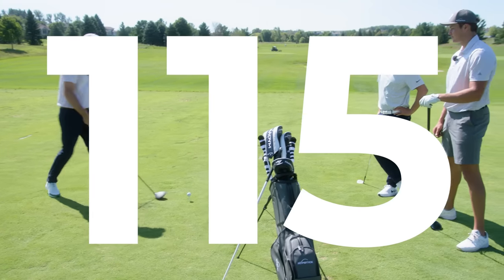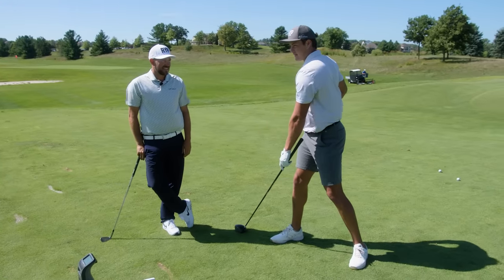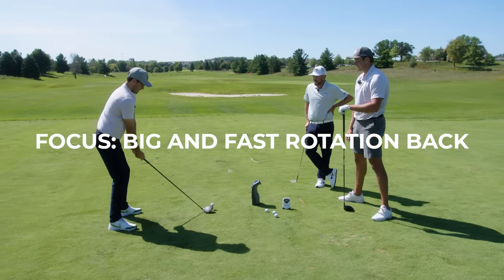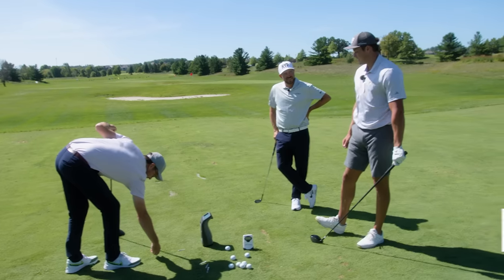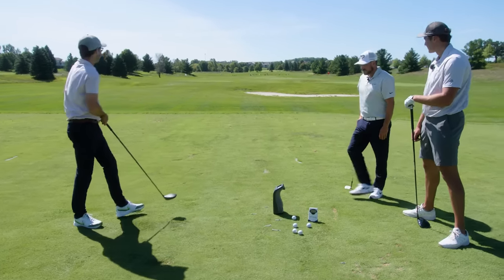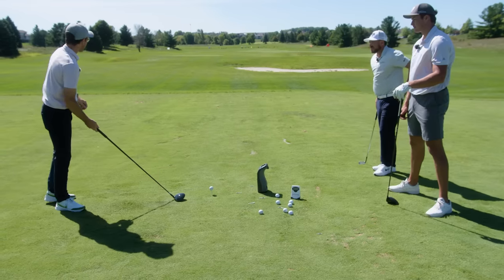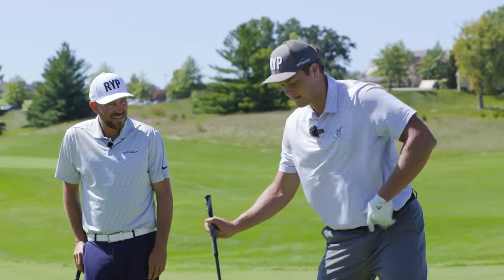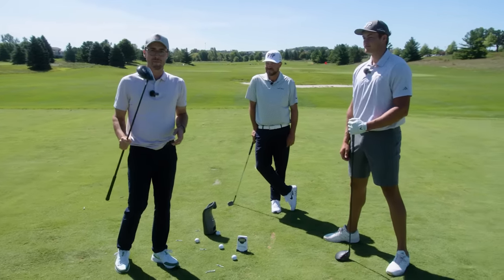How to Gain 10mph Club Head Speed in just 15 minutes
Watch as we increase club head speed by over 10 mph in just 15 minutes.  We go through some unique drills and techniques that any golfer can try in your journey to gain more swing speed.

Join our free weekly newsletter and get our unique strategies, golf stats, and tools to shoot lower scores: 🙌

.LAUNCH MONITORS.

.SPEED TRAINING.

.TRAINING AIDS.